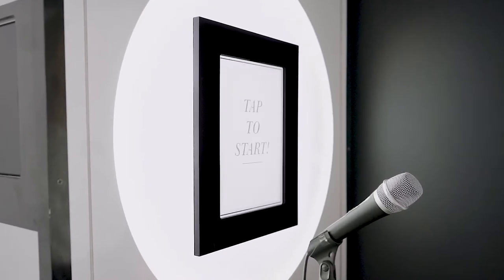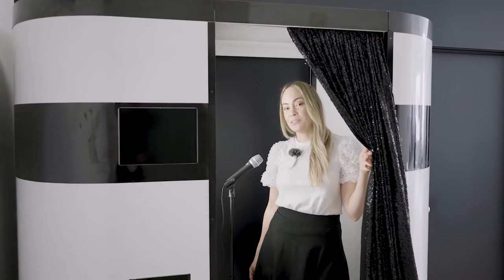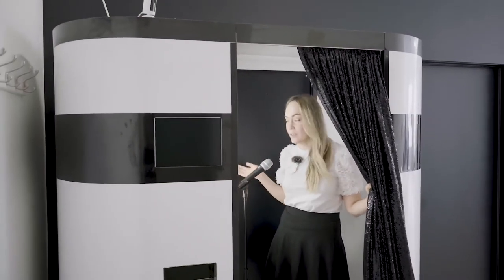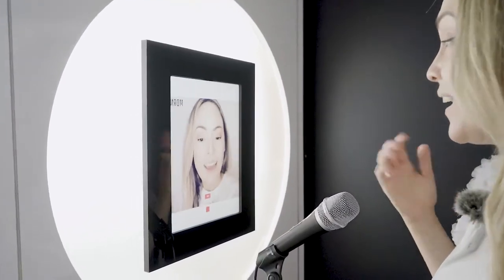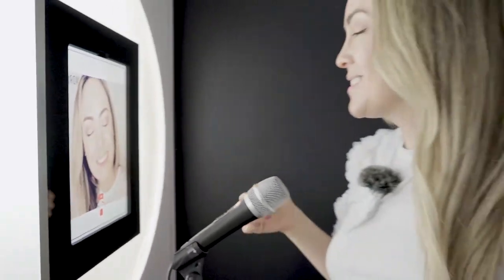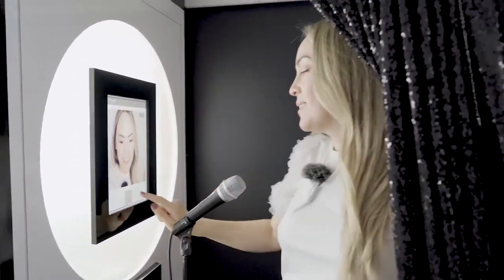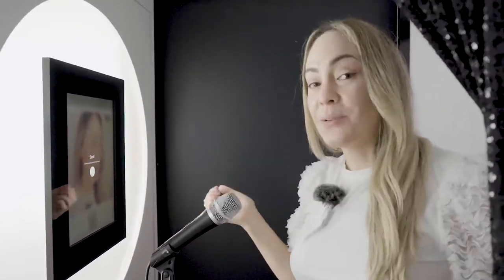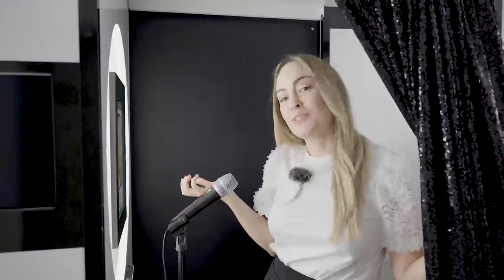Video Confessional Booth | MDRN Photobooth Company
MDRN Photobooth Company specializes in brand activations. Focusing on social media-connected photo and video solutions for brand's experiential marketing.